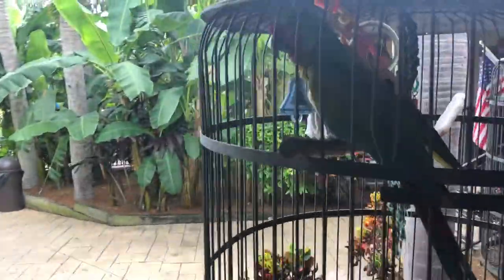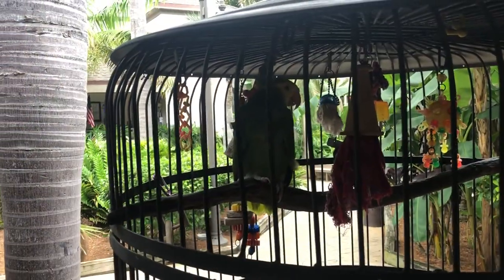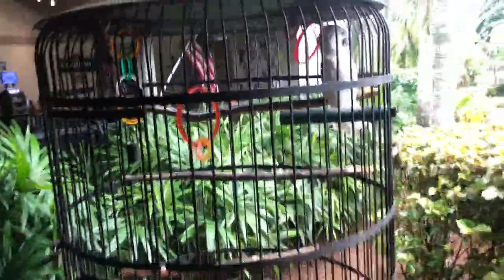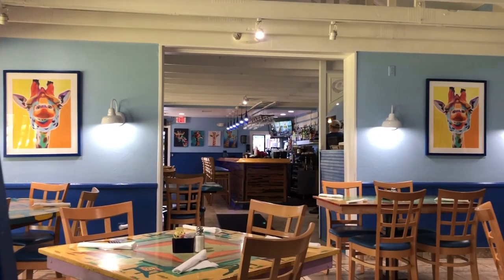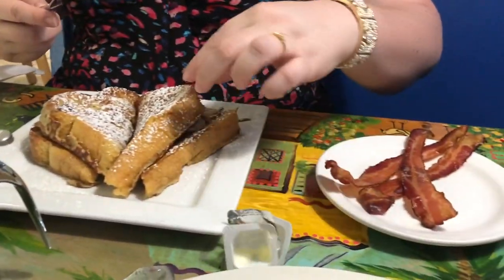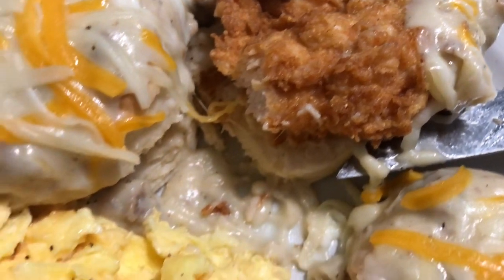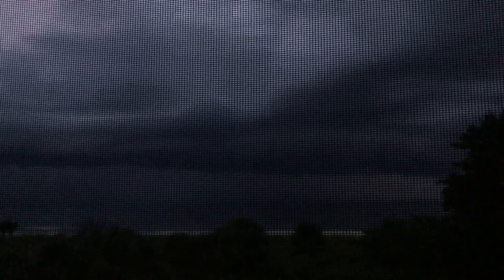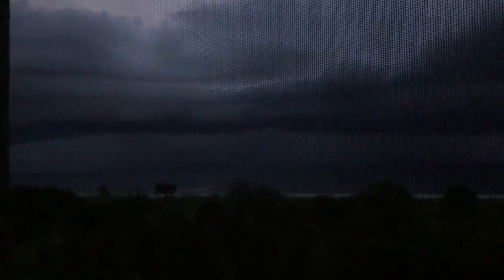Jerry's Market, the Blue Giraffe and the Sanibel Island Cinema / Sanibel Island 2019 - VLOG 2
In today’s vlog you’ll visit Jerry’s Market, the Blue Giraffe and the Sanibel Island Cinema with me. These are some of my most favorite moments on the island.

My Art/Etsy Instagram: @LexiDax